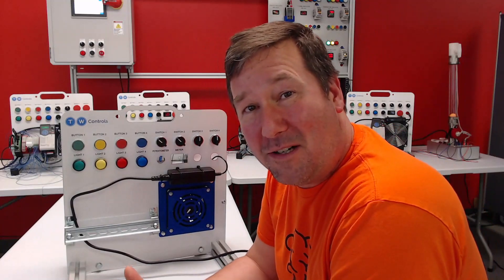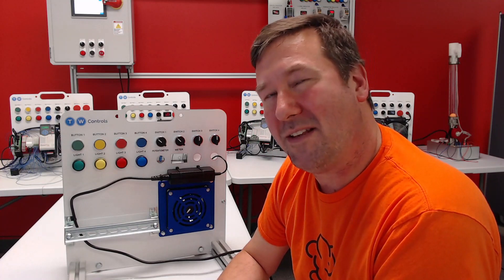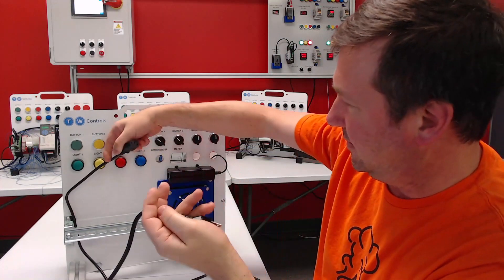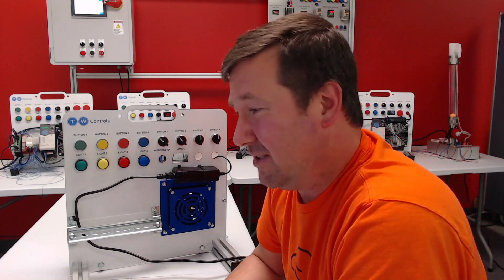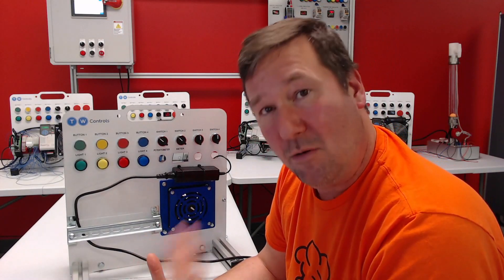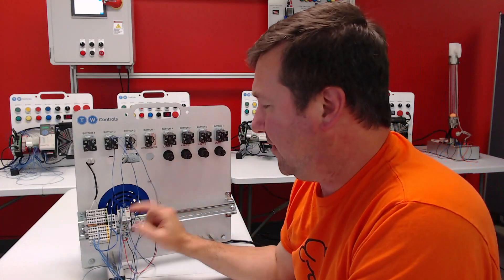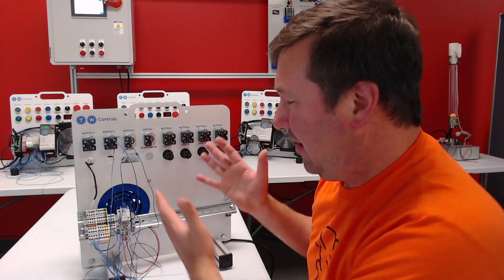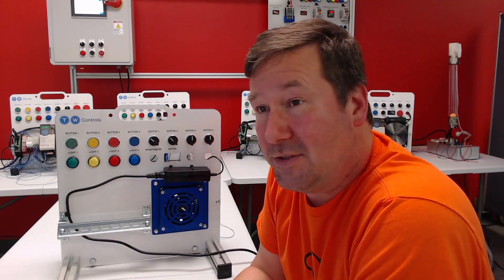24VDC Industrial Electrical Control Panel Training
This industrial control panel trainer is completely 24VDC including the fan making training much safer when beginners are learning electrical fundamentals before they are qualified to work on higher voltage systems.  It can be used to learn about different circuits in electrical control panel wiring diagrams such as the basics of electricity, normally open vs normally closed contacts, 2 wire control circuits, 3 wire control circuits, hand off auto circuits, start stop circuit, etc.  Great for electrical design and electrical troubleshooting training.